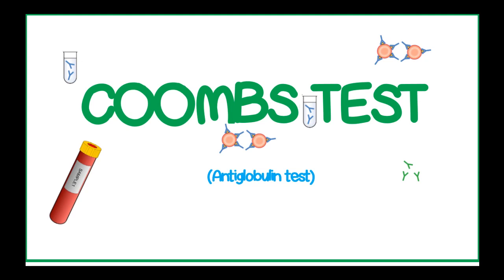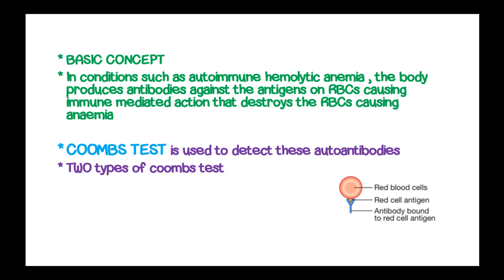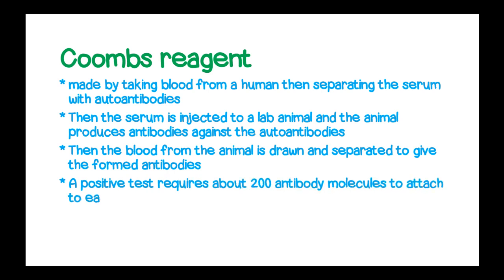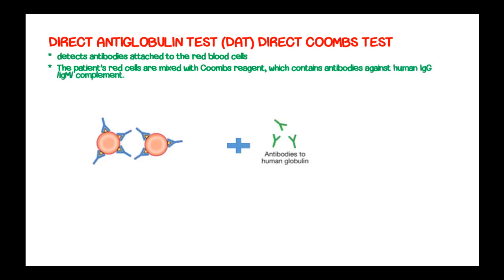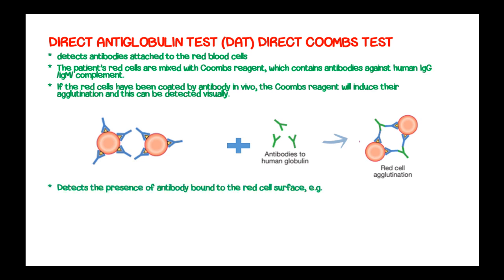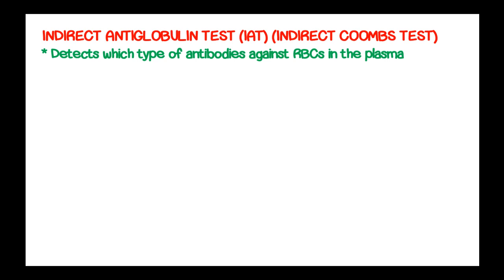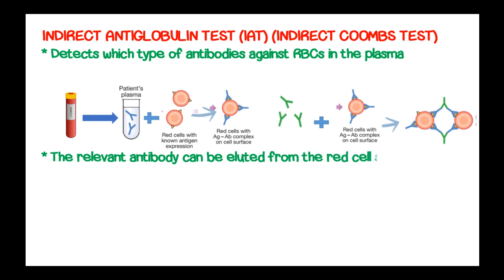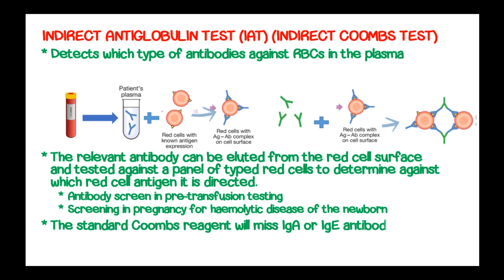COOMBS TEST (antiglobulin test) made simple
Coombs test, as antiglobulin test or AGT is one  of two  tests used in immunohematology and immunology.

The two Coombs tests are the direct Coombs test (DCT, also known as direct antiglobulin test or DAT), and the indirect Coombs test (also known as indirect antiglobulin test or IAT)

The direct Coombs test is used to test for autoimmune hemolytic anemia

In some conditions, an individual's blood may contain IgG antibodies that can specifically bind to antigens on the RBC surface membrane, and their circulating RBCs can become coated with IgG alloantibodies and/or IgG autoantibodies.
Complement proteins may subsequently bind to the bound antibodies and cause RBC destructruction

The direct Coombs test is used to detect the antibodies or complement proteins that are bound to the surface of red blood cells; a blood sample is taken and the RBCs are washed and then incubated with anti-human globulin  "Coombs reagent". If this produces agglutination of RBCs, the direct Coombs test is positive, a visual indication that antibodies are bound to the surface of red blood cells.

The indirect Coombs test is used in prenatal testing of pregnant women and in testing blood prior to a blood transfusion.
 It detects antibodies against RBCs that are present unbound in the patient's serum. In this case, serum is extracted from the blood sample taken from the patient.
Then, the serum is incubated with RBCs of known antigenicity; that is, RBCs with known reference values from other patient blood samples. Finally, anti-human globulin is added. If agglutination occurs, the indirect Coombs test is positive